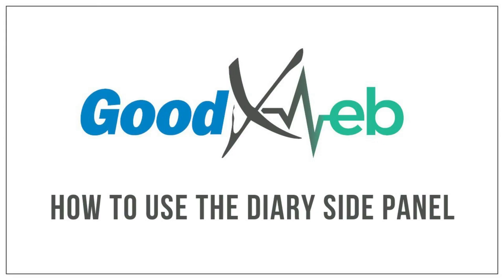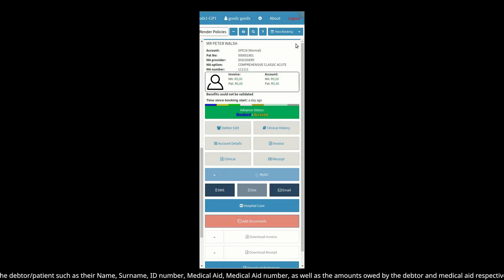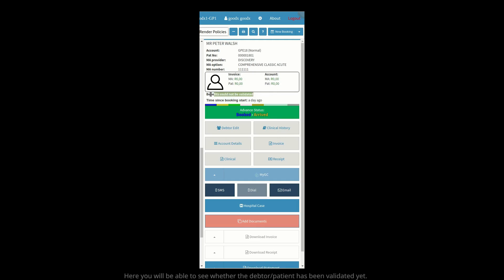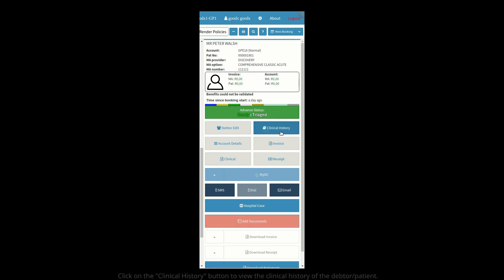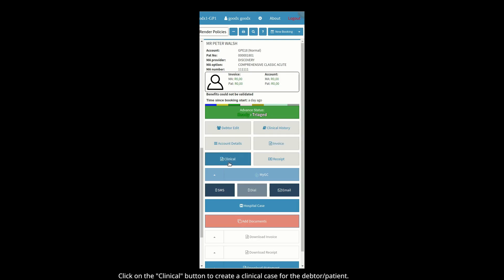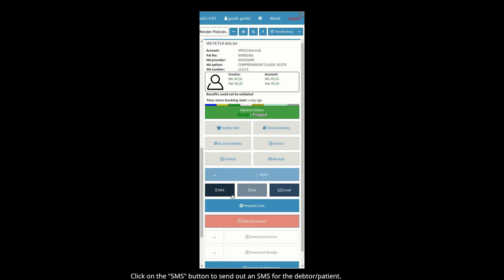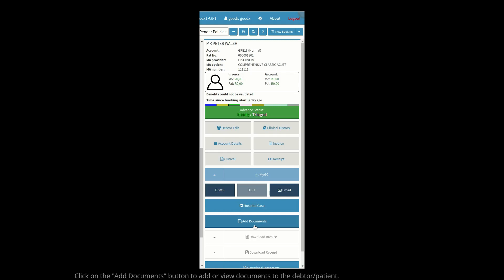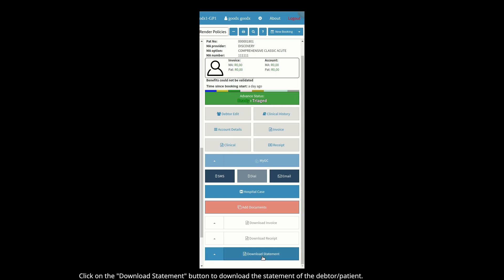GoodX Web - How to Use the Diary Sidepanel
In this video, we will give you an overview of what information can be found on the Diary Side Panel and also what actions can be performed from it.